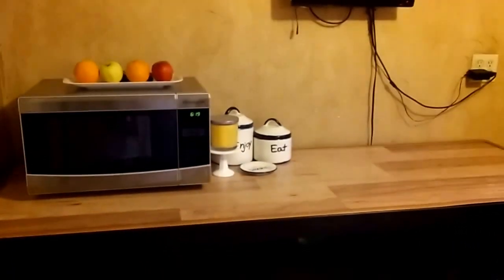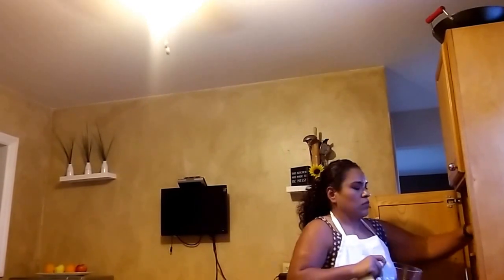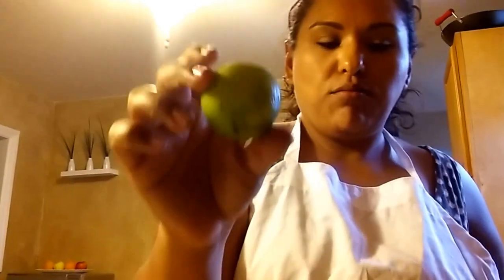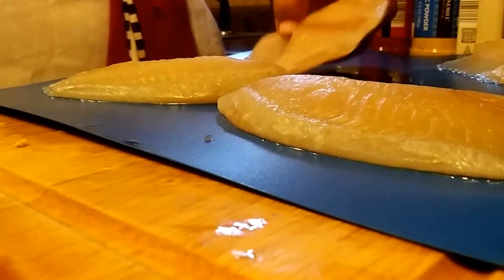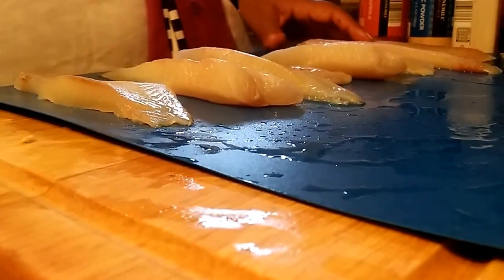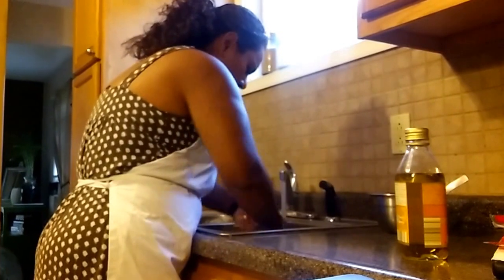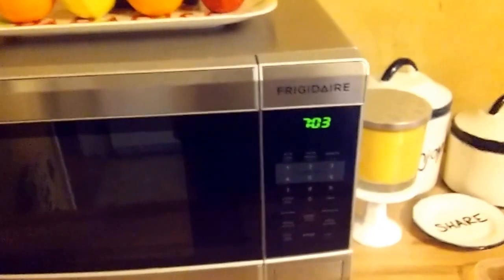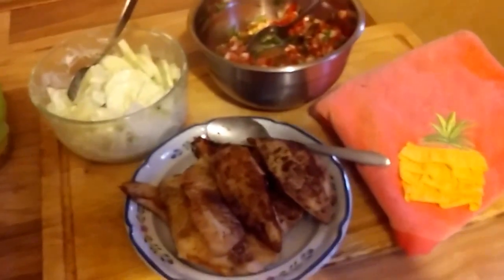Day 15 of my weight loss vlogs + Cooking time & kitchen tour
Day 15 of my daily vlogs of my weight loss journey. In this video I give a quick tour of my kitchen and cook dinner with for the fam.
Fitness - Clean Eating - Staying Motivated